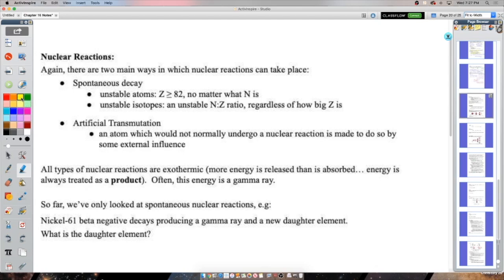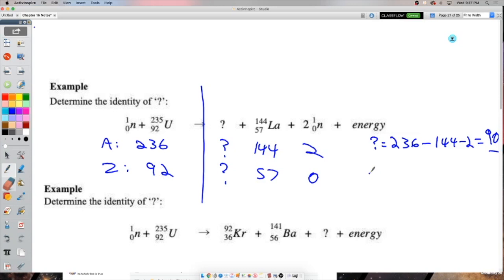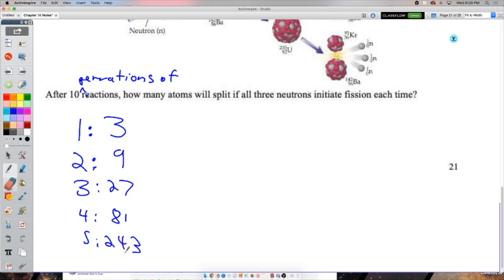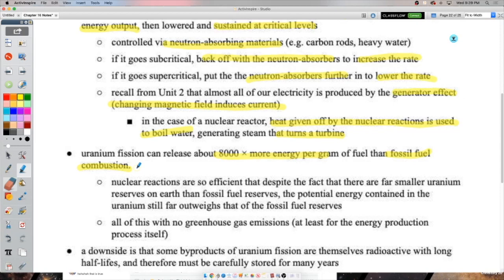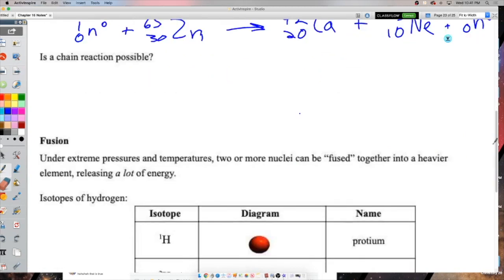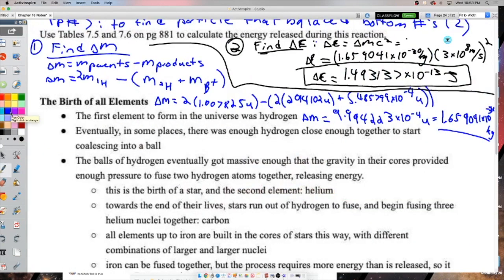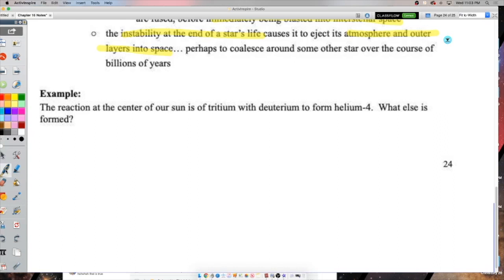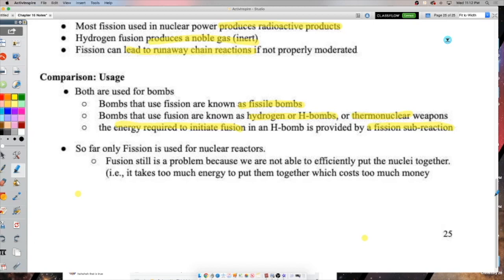16.4: Fission and Fusion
***MISTAKE IN VIDEO, PLEASE NOTE: On a couple of examples, I state that we can use 7 significant digits in our answer because that is how many we are given for the masses of the nuclei or neutrons in tables 7.5 and 7.6 on p. 881.  While this would be true if we were just calculating the mass defect, I somehow forgot that in actually finding the energy, we must use c: 3.00 x 10^8 m/s (a rounded value).  Therefore these final answers should only have THREE sig digs.  My apologies.*** An overview of the process of nuclear fission and nuclear fusion, including worked examples examining the processes and energies involved in each type of reaction (p. 20 - 25 in notes).